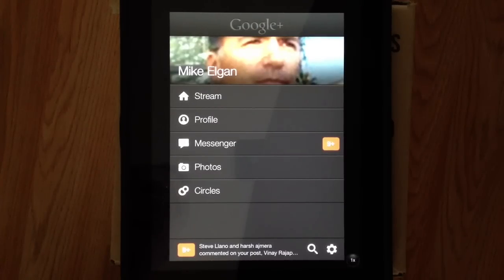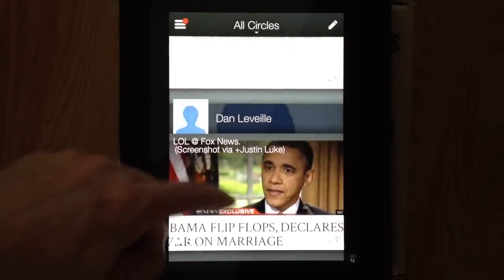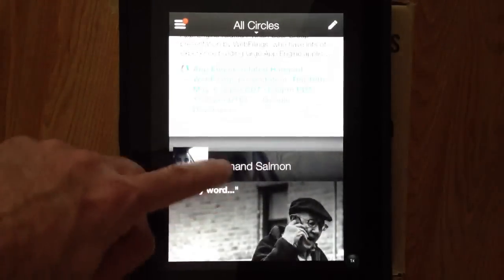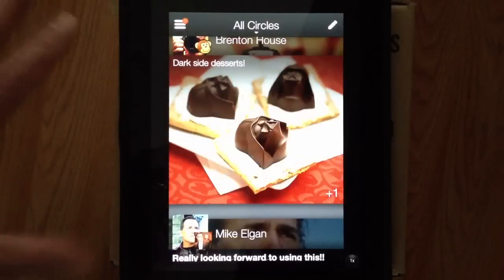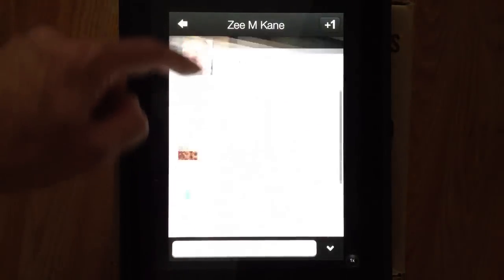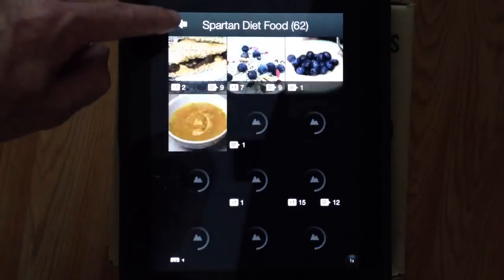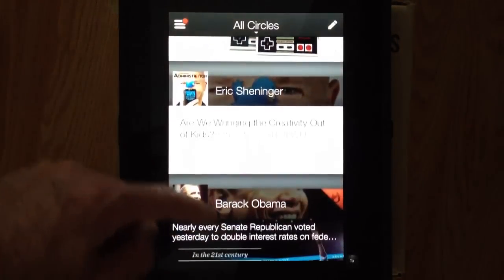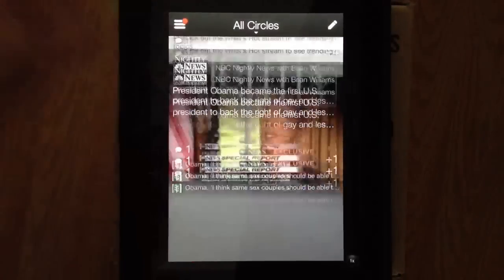Mike Elgan tries the new Google+ app on iPad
Mike Elgan finds that Google's new Google plus app is designed for the iPhone it looks really good on the iPad.